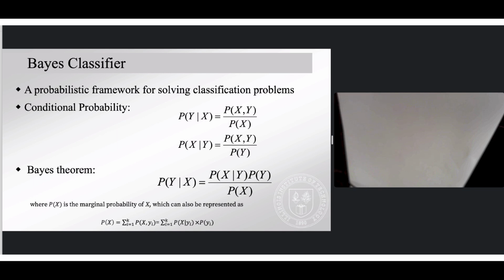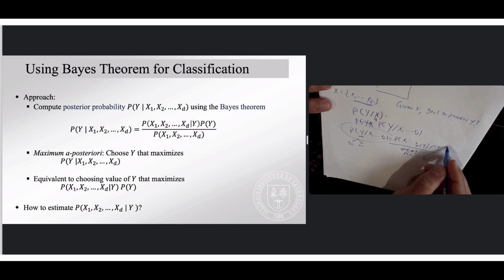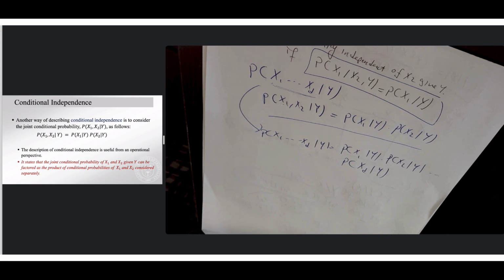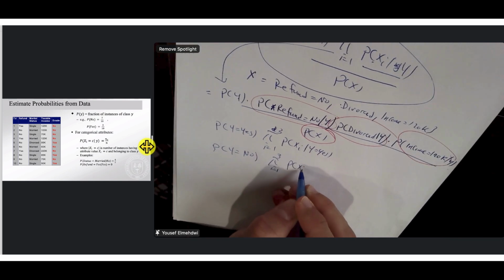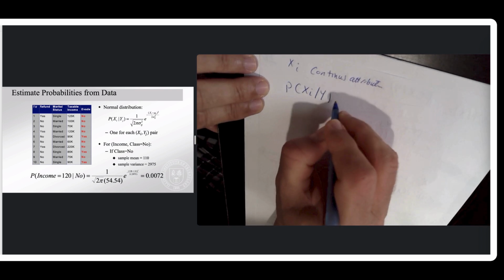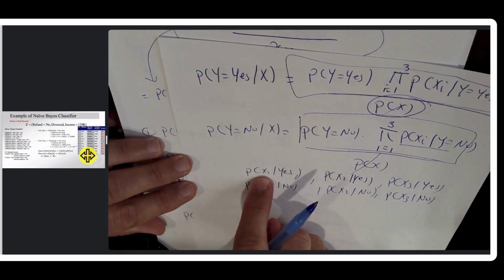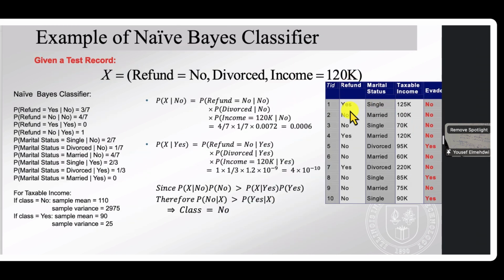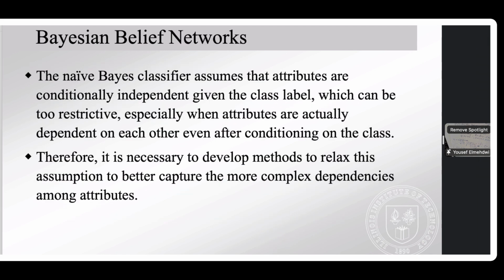Naive Bayes Classifier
In this video, we will discuss the Naive Bayes classifier. The Naive Bayes classifier is a probabilistic machine learning model used for classification tasks. It relies on Bayes' Theorem and assumes that features are conditionally independent given the class label. Despite its simplicity and the strong independence assumption, the Naive Bayes classifier performs exceptionally well in various practical applications, particular